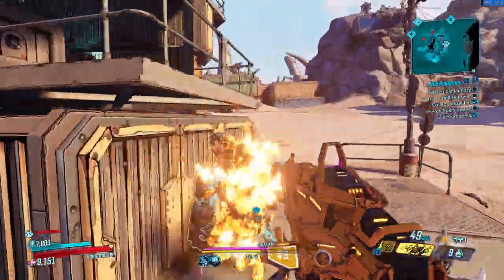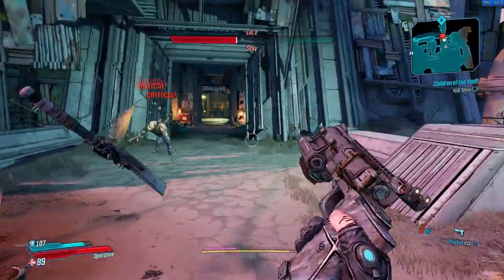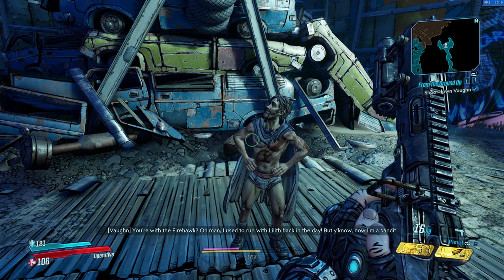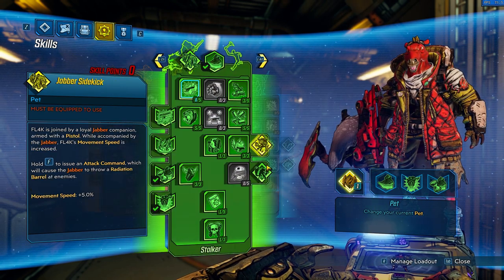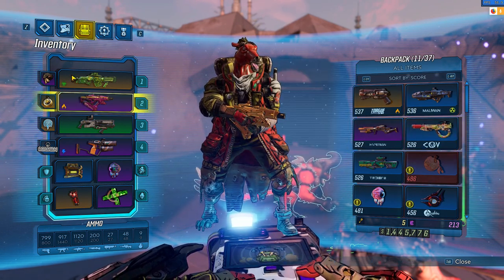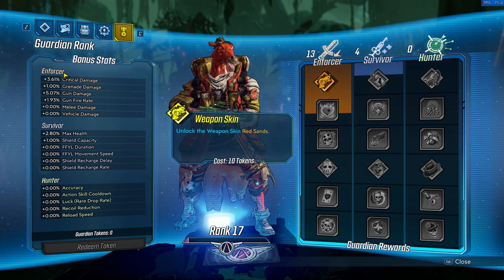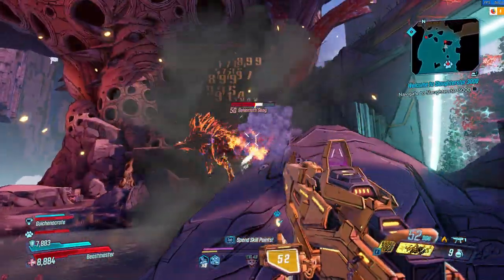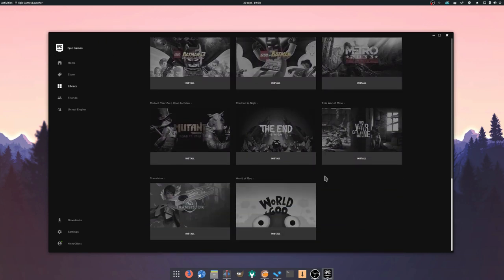40 hours review of Borderlands 3 - All done on Linux !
After about 40 hours of playing Borderlands 3 with the same character, I finally completed it, with only 4 or 5 side quests to go. I played it completely on Linux, and I thought I'd give my review of the game itself, as well as how it runs on Linux

The machine
I used my  desktop PC, running Manjaro GNOME. It rocks a Ryzen 5 2600 CPU, an RTX 2060, 16Gb of RAM, and the OS runs from an M.2 SSD. The game itself was installed on a standard 7200RPM HDD,.

How good is the story?
You begin on Pandora (the titular planet of the series), as a new Crimson Raider recruit, and are greeted with Claptrap. This time around, though, you get thrown directly in the action, with your first boss fight (a very simple one) coming in after 15 minutes or so.

This trend continues throughout the whole story, which should take about 15 to 20 hours to complete if you skip all the side missions.

The tale Borderlands 3 tales is pretty classic, and the culmination of the various story arcs that Borderlands 1 and 2 started.

Borderlands 3 lets you explore outside of Pandora. It will bring you on a variety of different locations, from deserts, to mountain ranges, jungles, and metropolises, to finish on a planet covered with alien ruins.

Is the humor still relevant?
The Borderlands humor has always got me smirking more than really laughing. A few jokes and characters made me genuinely smile, and a few references really hit home for me, but I never really burst out of laughter either.

How is the gameplay?
Characters feel more mobile, more active, guns reload faster, enemies have a bit less health. The fact that you can vault over stuff and climb a lot better than before also adds some verticality.
You still have the Borderlands basics: you gain XP by killing enemies and completing missions, which you can use to level up, and unlock skill points. These can be spent in any of the 3 skill trees each character has, and they make a difference in how you play your character.

Each skill tree has a separate action skill, and the more you advance in that skill tree, the more modifiers you unlock to tweak it however you like.

Borderlands 3 is pretty generous with loot. It still has a few rarity levels, with white items being common ones, green being uncommon, blue being rare, purple for epic, and orange for legendary. Legendary items are still pretty easy to obtain during the first play through.

This loot you don't need or keep for another character can be stored in Sanctuary, now your main base. It contains a few quests, all the main characters you've encountered, as well as the various devices you'll need to sell your superfluous loot, expand your ammo or backpack storage, change your skin, or even get your hand on the loot you might have left behind during your various slaughters.

I have played a dozen of hours in multiplayer, and Borderlands 3 really shines there. Coopetition is the one I'd recommend, since everyone has their own loot, so no mad rush to scoop up every shiny drop, and enemies and quests are leveled so every player can contribute the same amount to the progression.

Does it have enough content?
It took me about 40 hours to beat the last boss and turn in the last quest, and I still have a few side quests to complete. Each map on each planet has its own set of side activities that will reward you with lore, trinkets, and experience points.

There is also True Vault Hunter mode, a more difficult version of the game, and if you want to farm some loot, you can activate Mayhem mode, which has itself three difficulty levels.

Once you've completed the main story, you also unlock Guardian Ranks, which are the same ad Badass Ranks in Borderlands 2.

How does it look?
Visually, the game is stunning. Textures are amazingly detailed, and the cel shading style makes them shine even more. Character models also are high quality.

The most amazing part of Borderlands 3 is the guns. And these gun models are simply nuts. Every gun you'll find will have nicely animated parts, from the reload animation, to firing, or melee attacking with it, they all scream "attention to detail".

How does it run?
On my machine, at 1440p, the game ran on high settings, and was able to maintain a constant 60fps, except when playing with three of my friends and when the shooting got crazy, then I saw drops in the 45fps.

How does it run on Linux?
It works just fine, but there are a bunch of configurations to set up. You'll need to install the Epic Games Launcher for now, which is an easy one-click install with Lutris, and then install the Microsoft Media Foundation through various scripts, as well as add another DLL and register it through Wine's regedit.